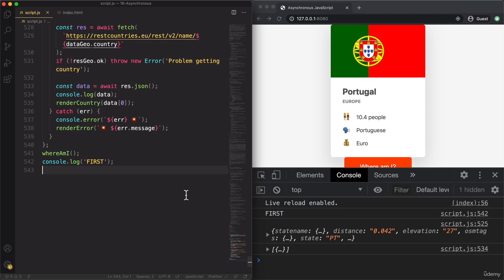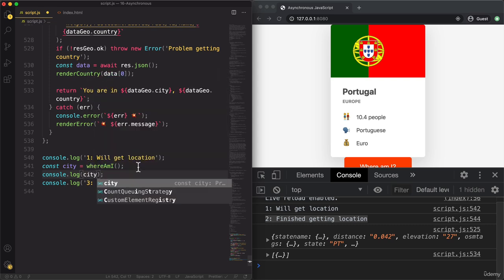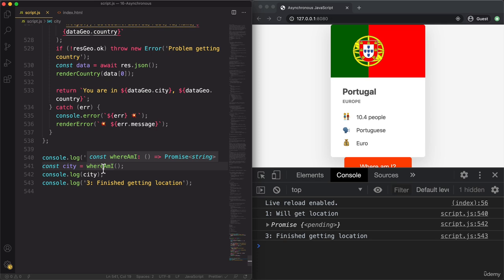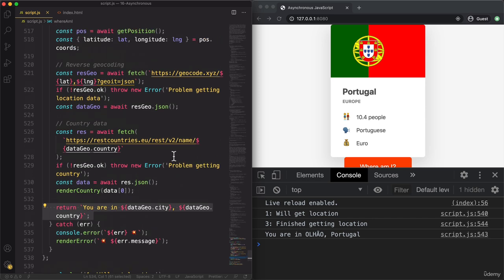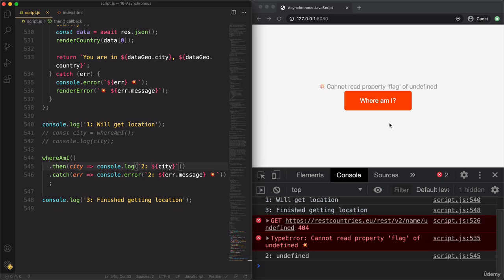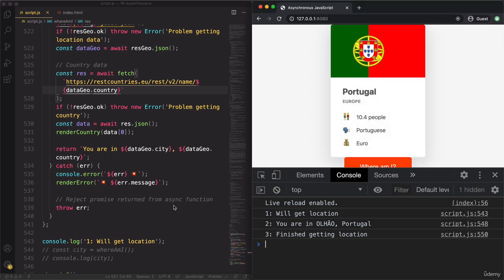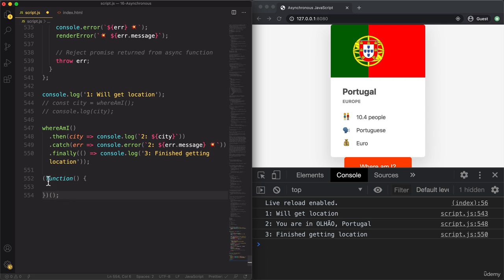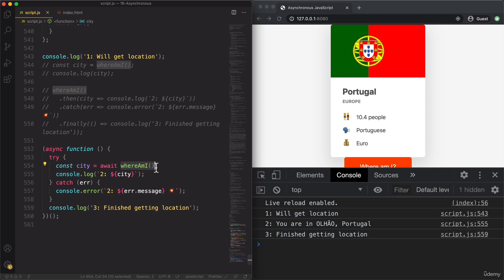21 Возвращающие значения из асинхронных функций